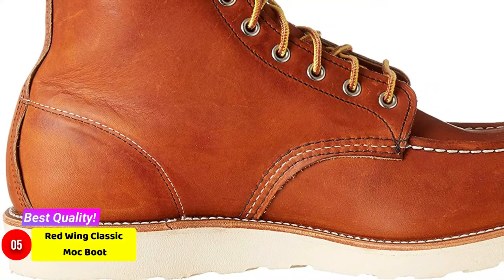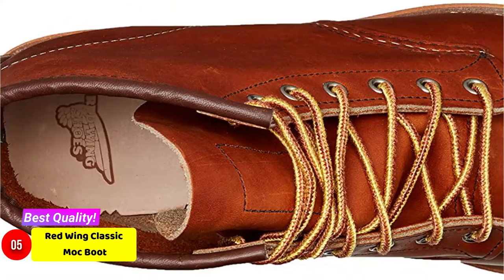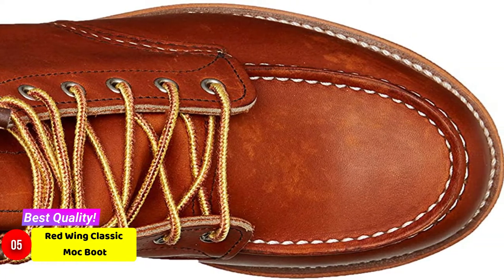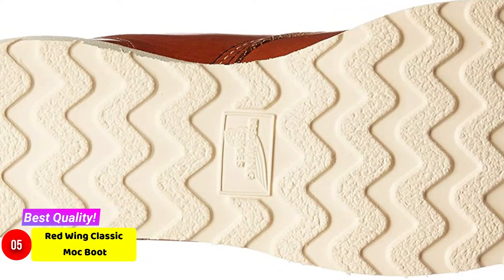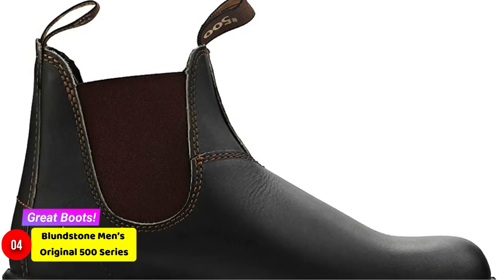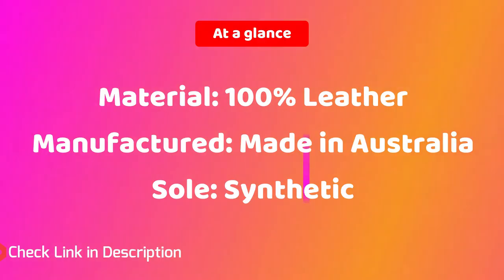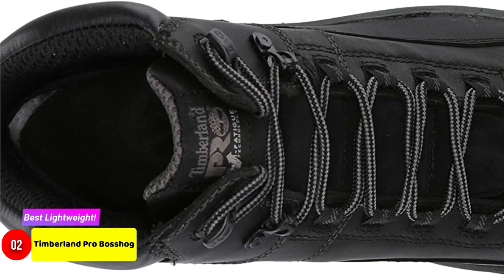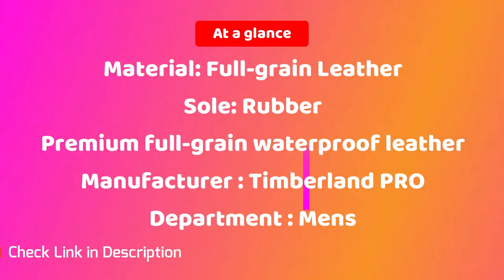5 Best Men's Work Boots 2022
5 Best Men's Work Boots 2022

About This Video:
If you work throughout construction or usually tackle home reconstruction projects, you find out that a sound couple of work shoes or boots is crucial for safe practices and comfort. Together with your work area environment, it’s possibly required by law.